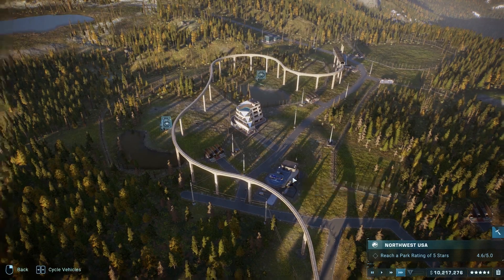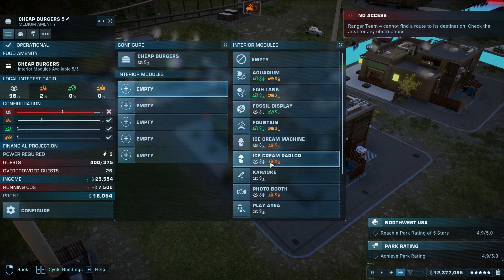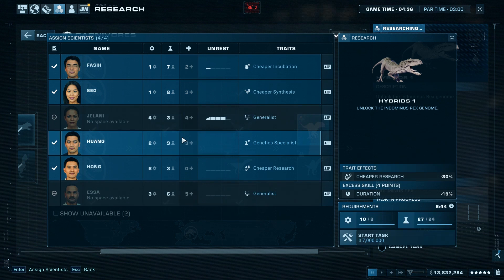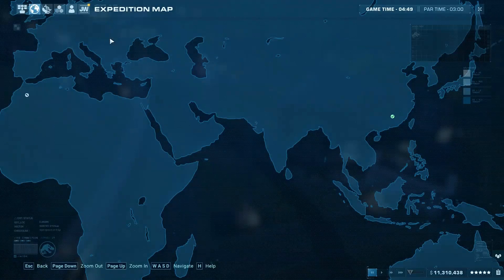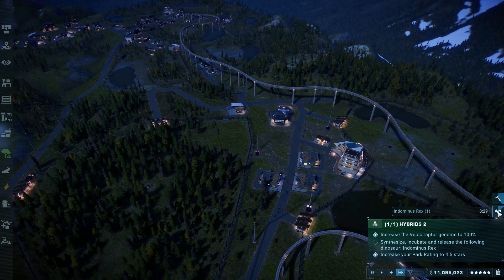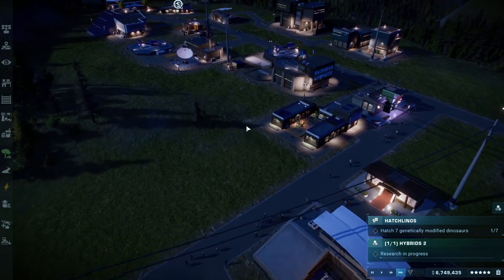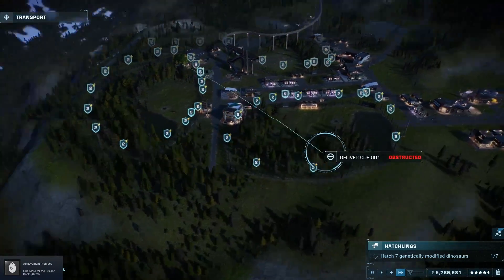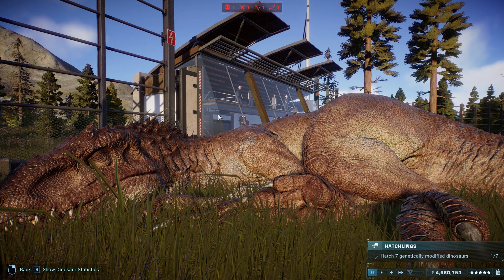FINALLY GETTING THE INDORAPTOR AND INDOMINUS REX!! || Jurassic World Evolution 2!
Hi everyone today I play a brand new game called JURASSIC WORLD EVOLUTION 2!